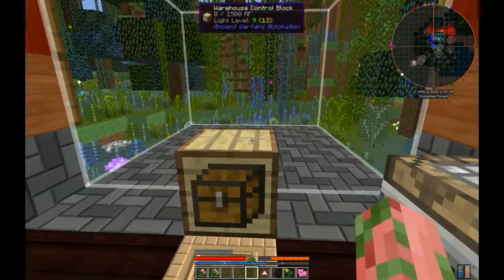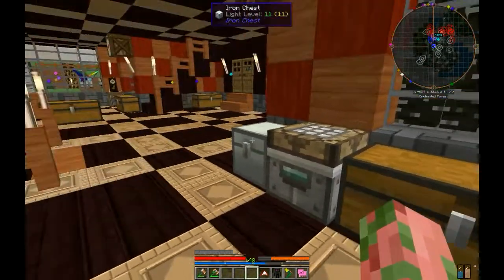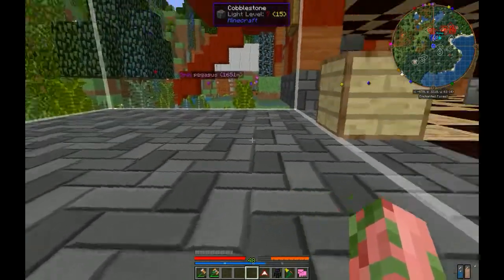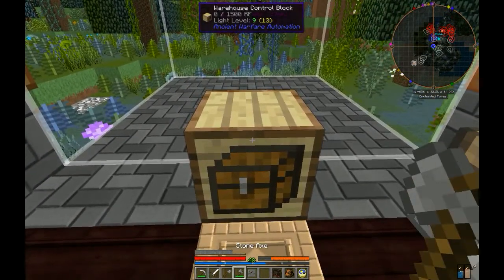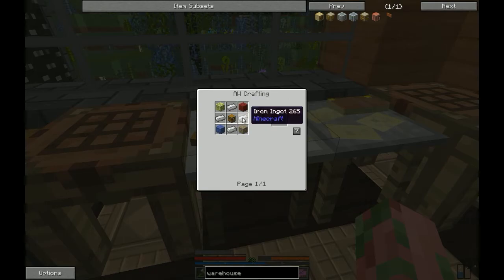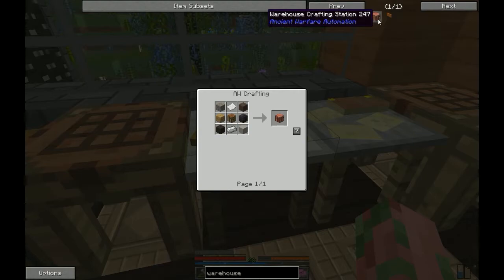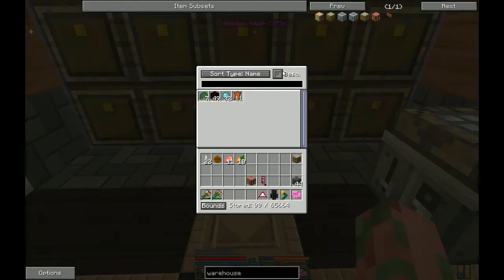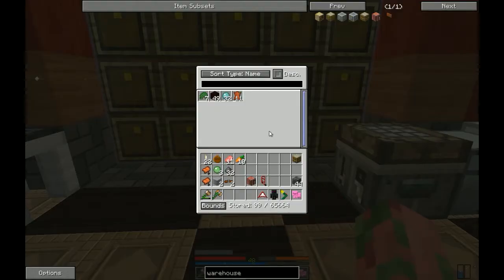How To Build & Use The Ancient Warfare 2 Warehouse - Minecraft Mod Tutorial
The warehouse is a wonderful feature of the Ancient Warfare 2 mod.  Much like the ME computers, it stores all of your items in one place and gives you the ability to search, filter, craft and automate to put exactly what you need at your fingertips.  In this To The Point Tutorial I show you how to craft, build, & use the warehouse.

►The texture pack I am using here is Art Deco by Blazeriser

Re-uploaded to fix audio issues.